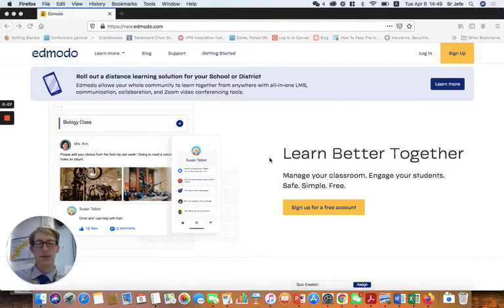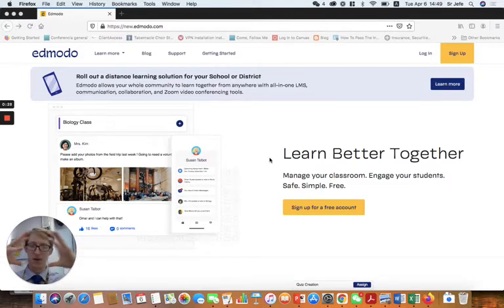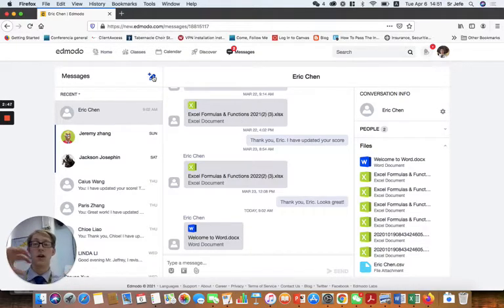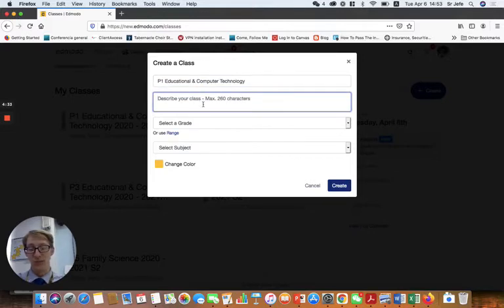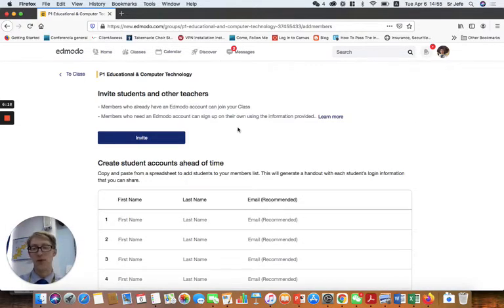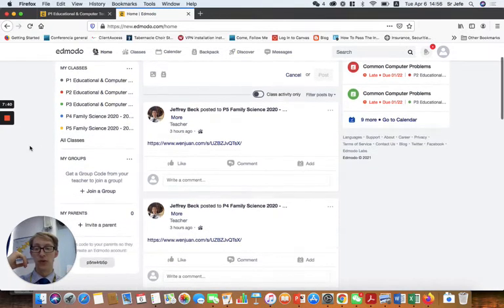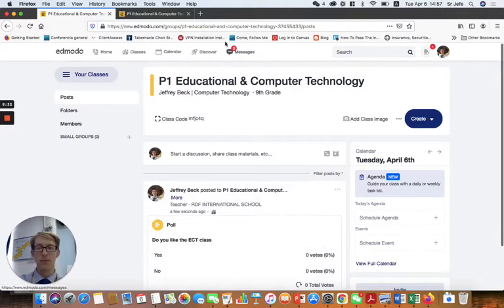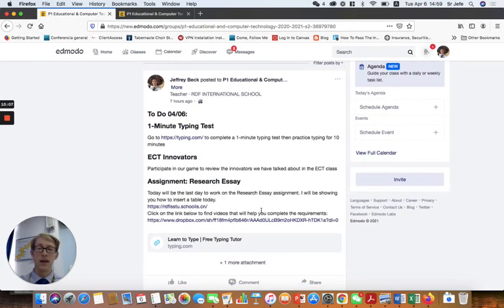Edmodo Introduction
This is a great learning management software because it's free and has lots of features. Please let me know if you have any questions about Edmodo.